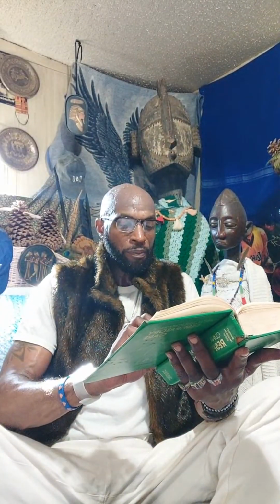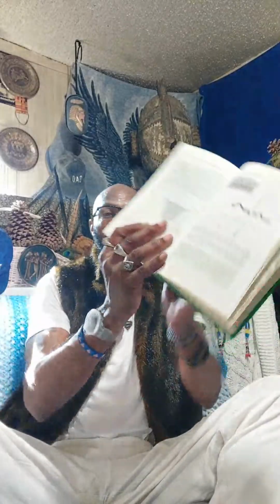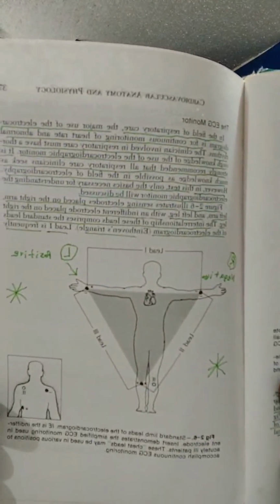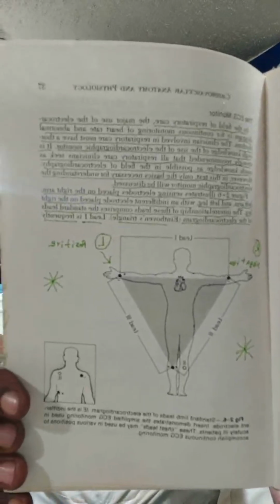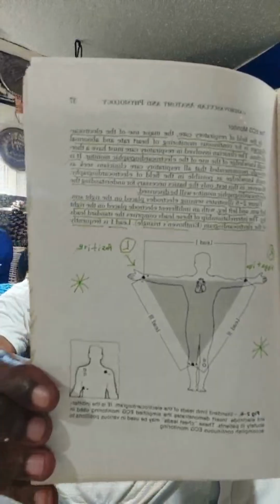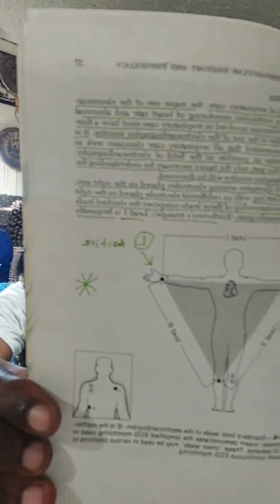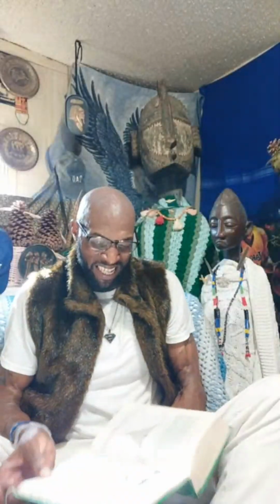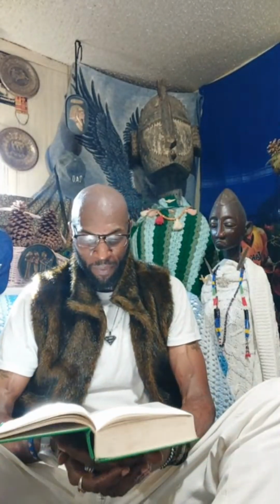❤️‍🔥🩸🫀"Clinical Application of Respiratory Care"✨#️⃣5️⃣🪐🌬️🌊UNR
🫀⭐🩵"Clinical Application of Respiratory Care" By 👑 Barry A Shapiro 👑 Ronald A Harrison 👑 Carole A Trout 📚 Live Book Reading 📚 Narrator ✳️🗣️💎 Uriel N Riley 🪶🧘🏾‍♂️🪽 Chapter 2️⃣ "Cardiovascular Anatomy and Physiology" 📖 Pages 📃📄3️⃣0️⃣✔️➡️3️⃣8️⃣↗️☑️⏸️ 💯 ⭐